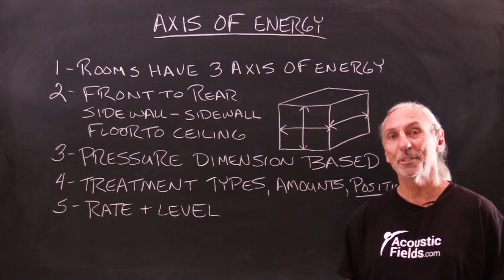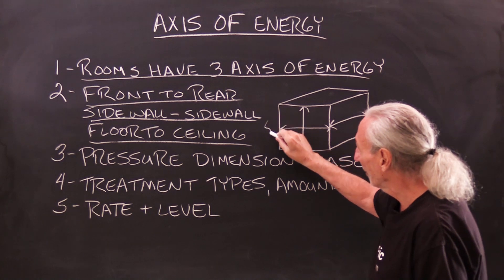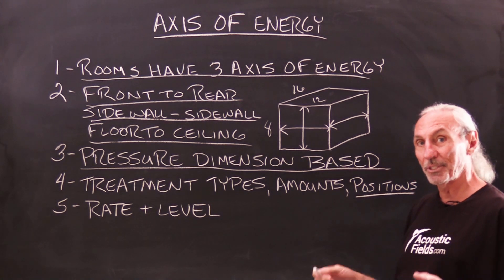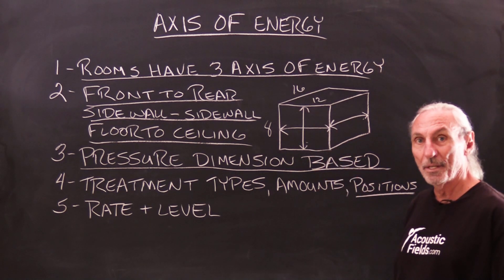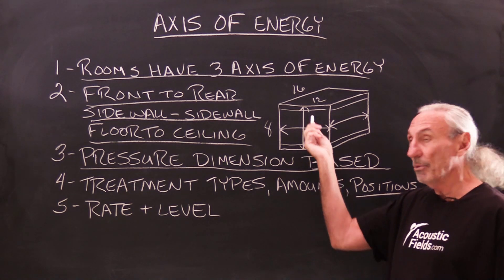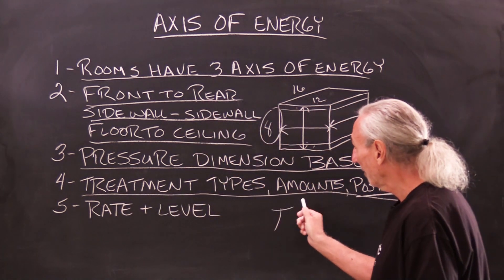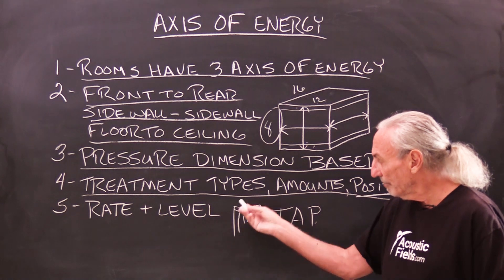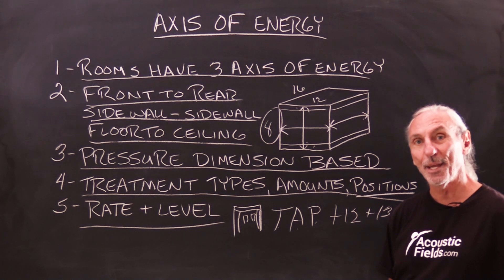Axis of Energy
- - In this video we're going to talk about the axis of energy within our rooms. Watch the video to find out more!